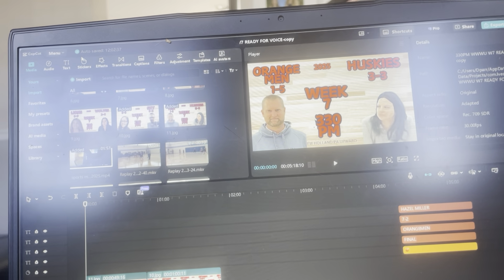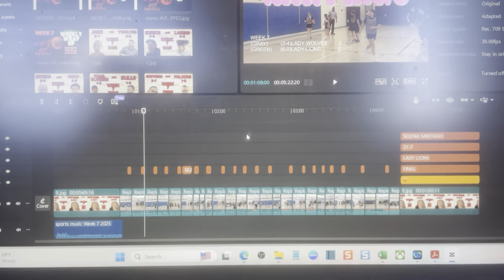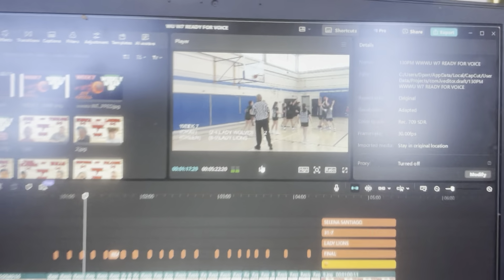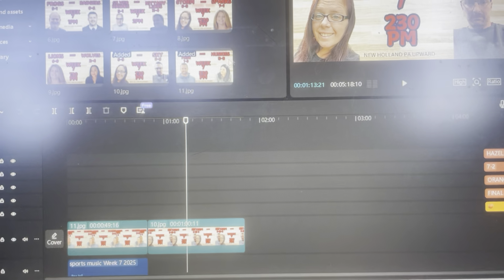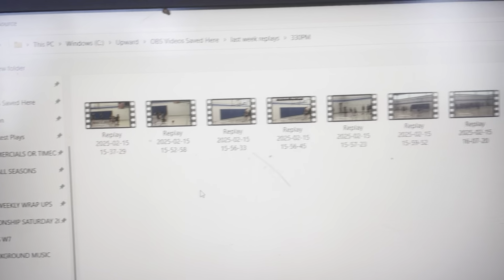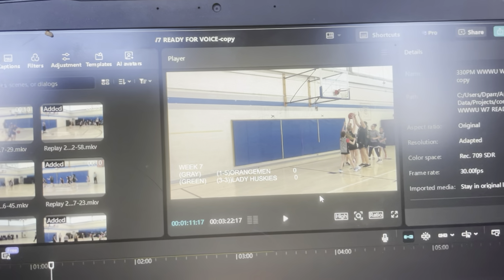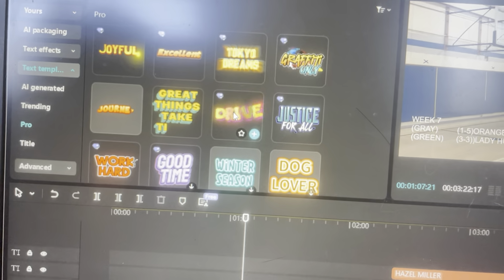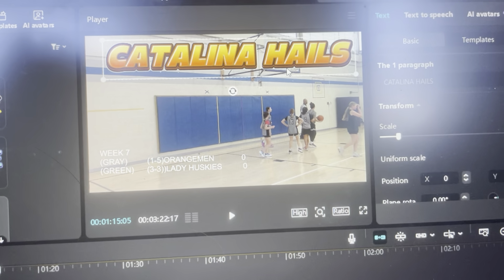How I create youth sports highlights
If you have a sports league and want to create highlights, then this video is for you.

Consider becoming a Stream with Purpose person. Find a local church, school, gym, or anywhere that has a youth sports league.

Whether you simply just film with your camera or go all out like I do and do play by play with Christian themed commercials you will be bringing families together when you stream with purpose.

Call your local Upward organization, local middle school or high school and ask them if you can stream their games. Show them this channel.